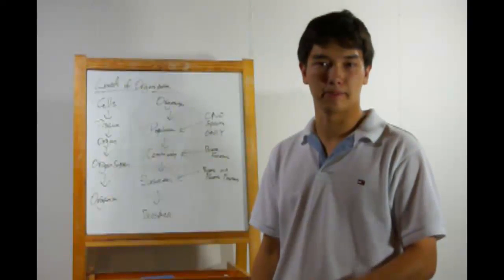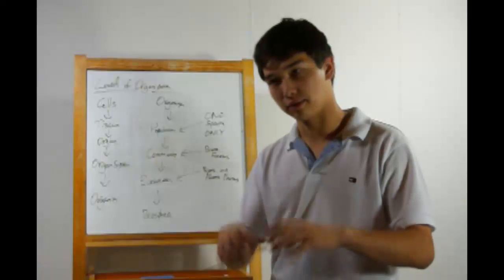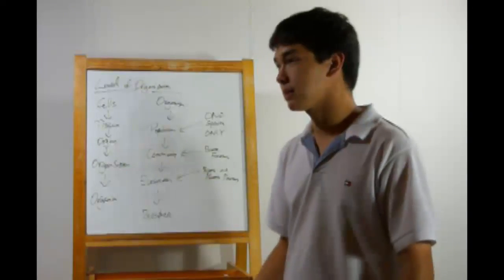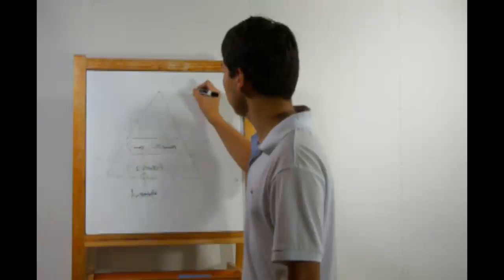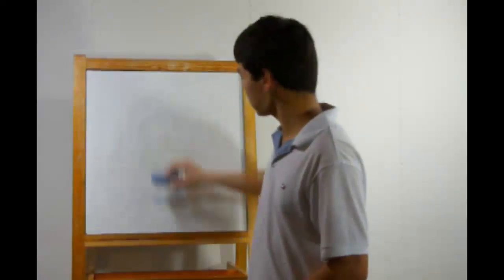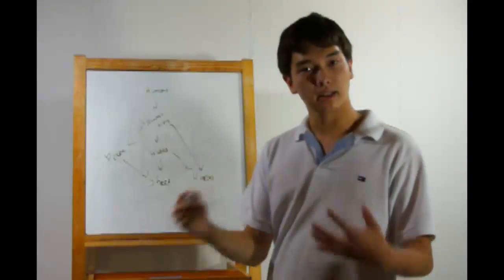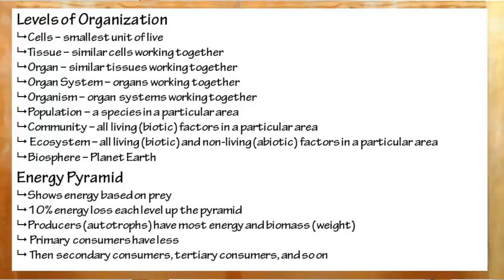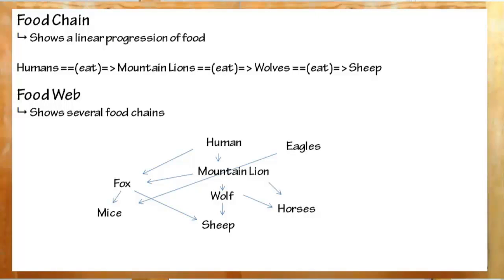06 - Basic Ecology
Levels of Organization, Energy Pyramids, and Food Webs, oh my! (Yes, Bryant covers those.)